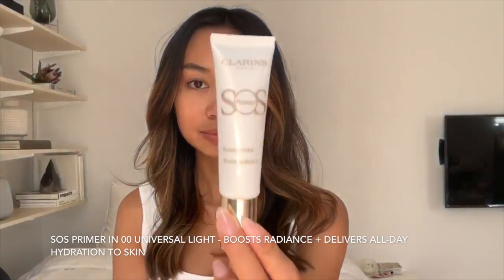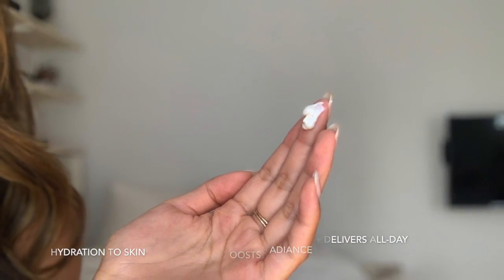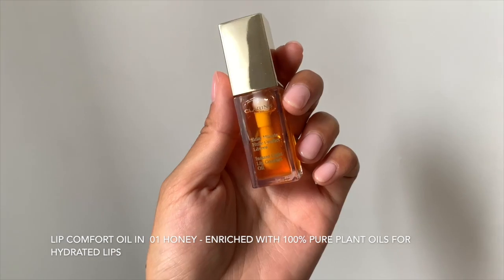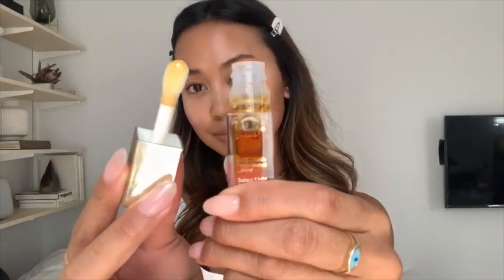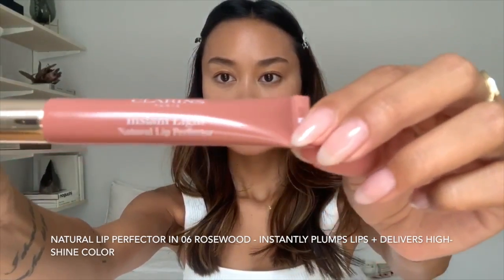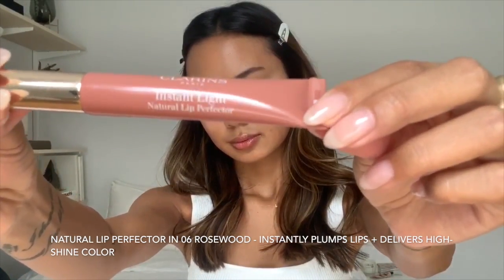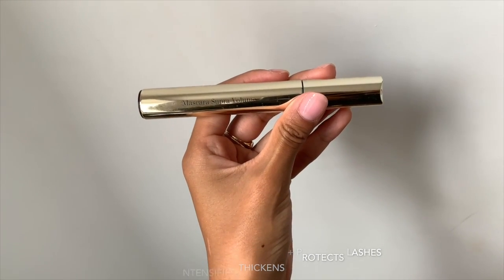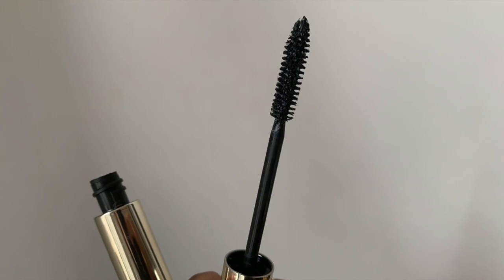5 Minute No-Makeup Makeup Tutorial | Make-Up Tutorial | Clarins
Linh Niller shows us how she creates her no-makeup makeup, everyday look using Clarins Makeup Heroes. These 5 best-kept makeup secrets are each packed with a super-power ingredient you and your skin will love. Use them alone or together for a flawless in a flash, 5 minute makeup look!

Linh's Routine:

1. SOS Primer in 00 Universal Light

2. Lip Comfort Oil in 01 Honey

3. Natural Lip Perfector in 06 Rosewood

4. Supra Volume Mascara in 01 Intense Black

Want to learn more about all of our skin-saving MakeupHeroes? Discover our super-powered squad

About Clarins

The French skin expert since 1954 and the #1 prestige brand in Europe*.

Once upon a time in Paris, a visionary man named Jacques Courtin-Clarins opened a beauty spa. Guided by his instinct for beauty, respect for women and immense love for nature, he created plant-powered formulas that changed the world of skin care forever. Today, his legacy lives on in our proudly family-run company, iconic products and innovative, sustainable approach.

With unique expertise in Phyto-chemistry, Clarins Laboratories are considered pioneers in the fields of plant science and technology. The brand values are rooted in an ongoing dialogue with women, an abiding respect for nature and people, and commitments to sustainable sourcing, including Le Domaine Clarins—our organic farm and open-air laboratory in the French Alps. Clarins is accelerating its sustainable actions to become a Certified B Corporation by 2023. Currently carbon neutral the company will further reduce its carbon footprint by 30% and become 100% plastic neutral using 100% recyclable packaging by 2025. Partners include: Pur Projet – over 440,000 trees planted to date, Plastic Odyssey – a three-year expedition across three continents, 30 stopovers to fight against plastic pollution, and FEED — over 36 million school meals provided to children in need by the end of 2021.

Clarins is skin care, make-up and all things beauty, at every moment of your life.

* Prestige face care product sales value in 2011 / Sources: France, UK, Italy & Spain (NPD), Germany (IRI), Switzerland & Netherlands (Nielsen).